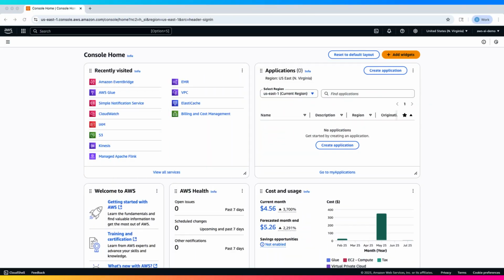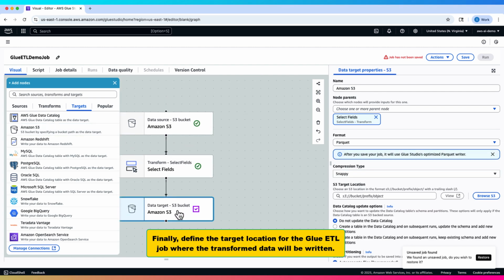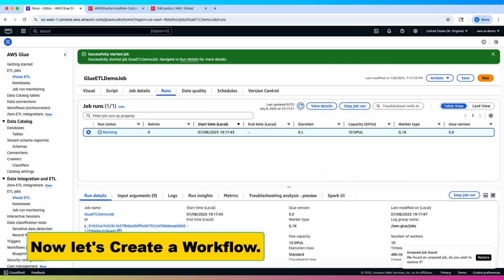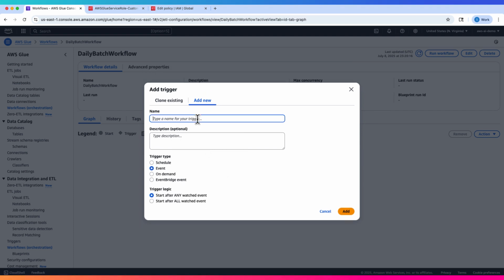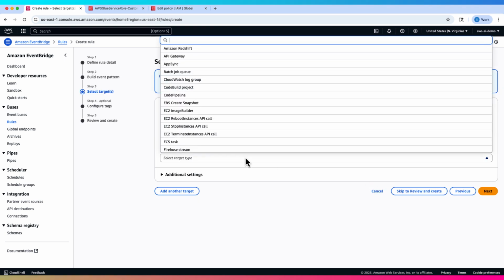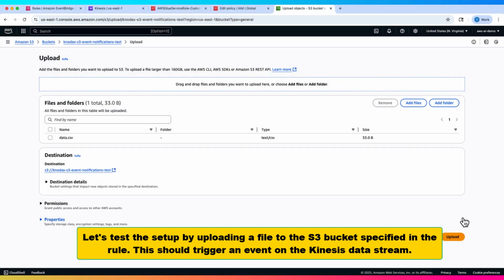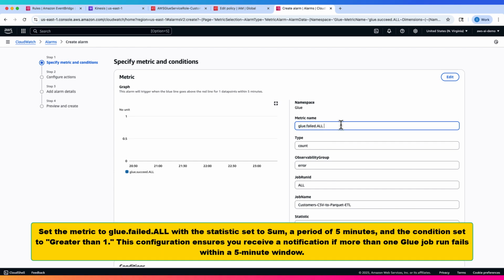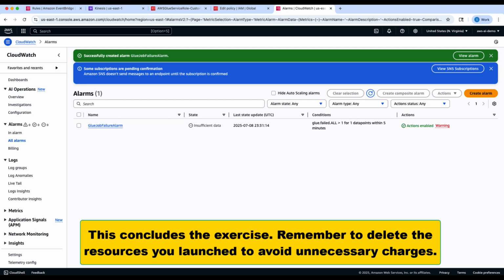Automate Data Workflows on AWS | Glue Workflows, EventBridge, and CloudWatch Hands-On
Identifying and Implementing Data Ingestion Solution

Automate your end-to-end data workflows on AWS with this hands-on tutorial! In this lab, we walk through scheduling batch ETL jobs, triggering real-time streaming pipelines, and monitoring ingestion metrics — all using AWS Glue Workflows, Amazon EventBridge, and CloudWatch.

You’ll learn how to:
✅ Create and schedule an AWS Glue Workflow for batch ETL jobs
✅ Use Amazon EventBridge rules to trigger pipelines from S3 events
✅ Send S3 events to Amazon Kinesis Data Streams
✅ Monitor job metrics with Amazon CloudWatch and set automated alarms

This is a must-know skill for data engineers, ML practitioners, and AWS certification candidates preparing for exams like AWS Certified Data Engineer – Associate or Machine Learning – Specialty.

📘 What you’ll build in this video:
Scheduled ETL pipeline with AWS Glue
Event-driven streaming trigger with EventBridge and Kinesis
Monitoring and alerting with CloudWatch and SNS

⚠️ Tip: Don’t forget to clean up all resources after completing the lab to avoid unnecessary AWS charges.